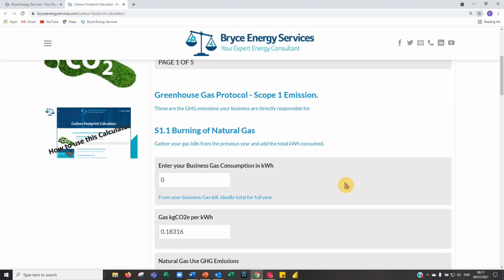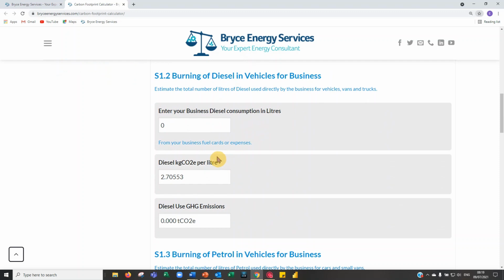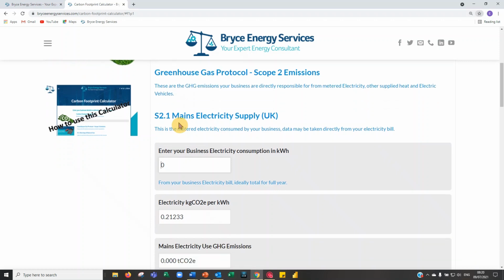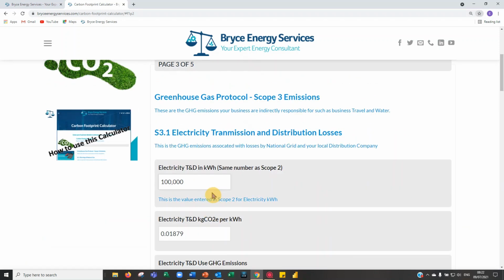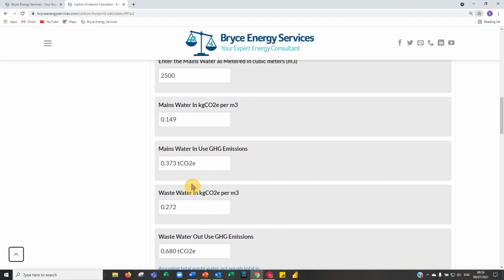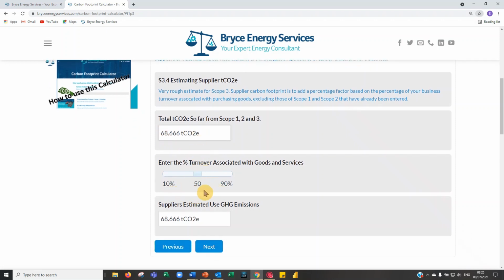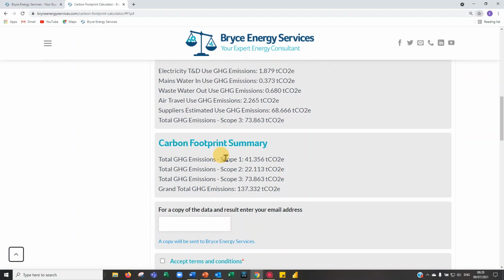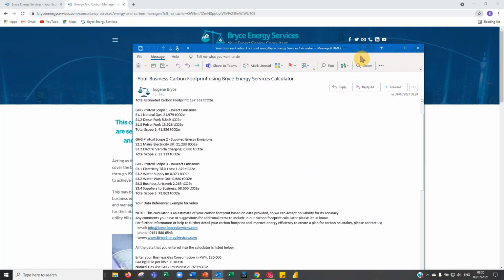Carbon Calculator - Just the Instructions for Use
This is the video instructions for our Carbon Calculator which we linked to from our Website. Follow the video as you enter your business information to estimate your total carbon footprint in tCO2e (tonnes of carbon dioxide equivalent) Watch our other videos for additonal help with carbon and carbon footprint.
Link on Youtube channel and at top of Web Page for Carbon Calculator

Chapters:
00:00 Page 1 of 3 - GHG Scope 1
03:53 Page 1 of 3 - GHG Scope 2
06:08 Page 2 of 3 - GHG Scope 3 Main
09:20 Page 2 of 3 - GHG Scope 3 Supplier
11:17 Page 3 of 3 - Carbon Footprint Result
12:03 Email Results Instructions

Carbon Footprint, carbon neutrality. Energy Efficiency, ISO 50001.